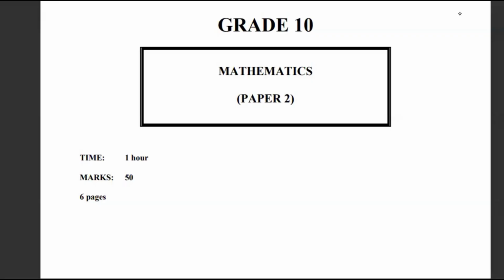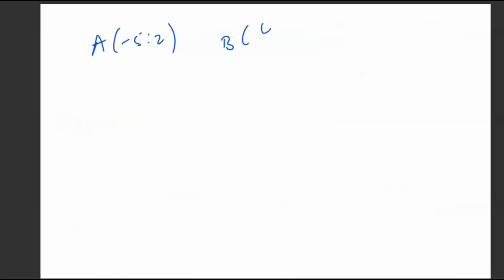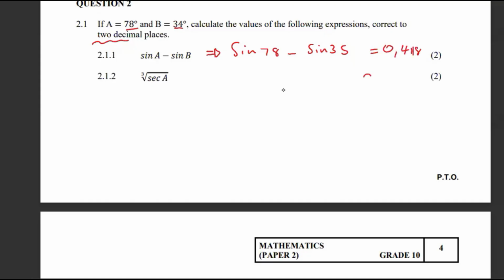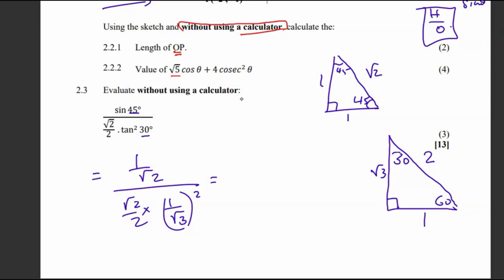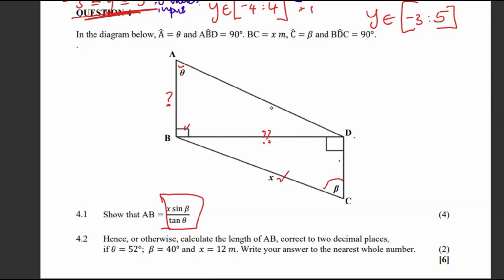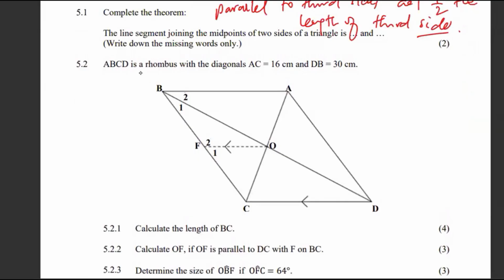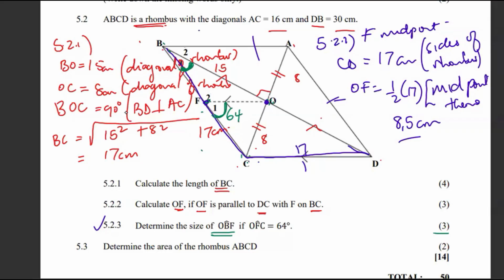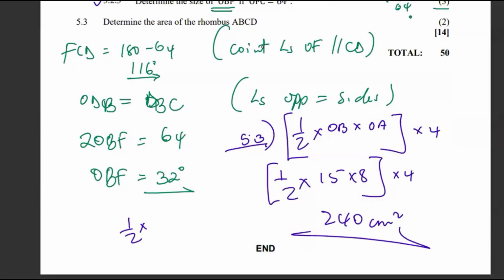2025 JUNE EXAMS MATHEMATICS P.2 GRADE 10 PAPER 2: JUNE EXAMGRADE 10 MATHEMATICS P.2: GET ANSWERED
2025 JUNE EXAMS MATHEMATICS P.2  GRADE 10 PAPER 2: JUNE EXAM PREP GRADE 10 MATHEMATICS P.1: GET ANSWERED